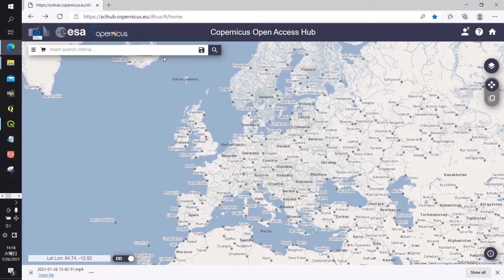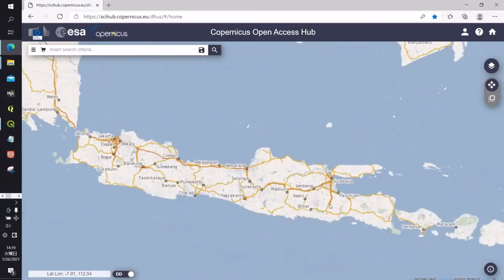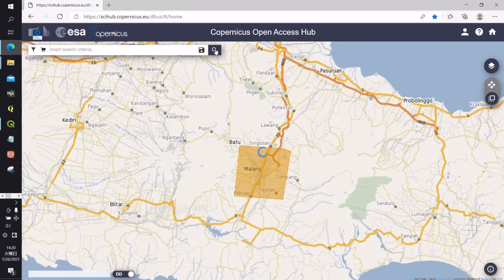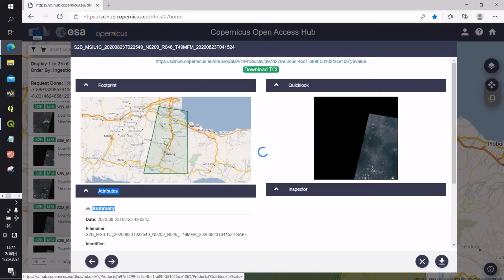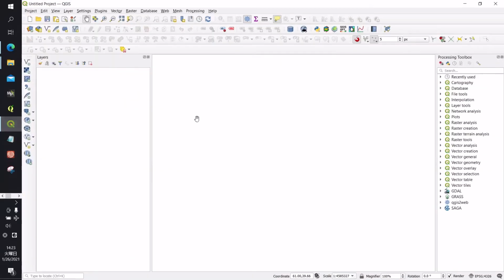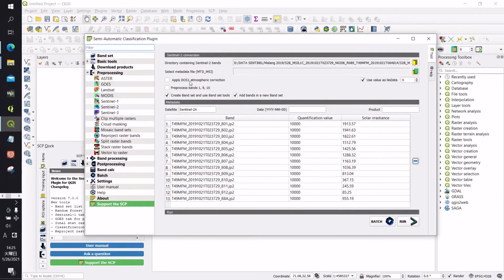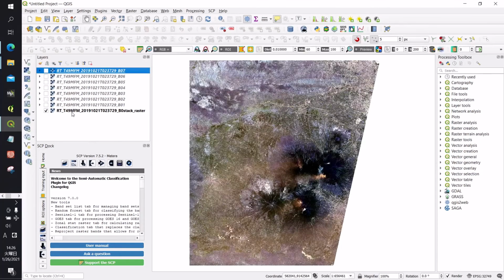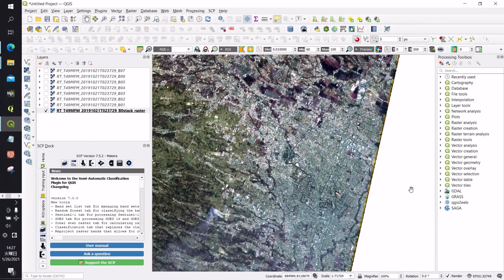Visualizing raster datasets in QGIS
On this video you will learn how to search satellite datasets of Sentinel-2 (optical data), download it, and open it in QGIS environment. In addition you will also learn how to install the plugin of QGIS, do atmospheric correction using semi-automatic classification plugin, and modify the RGB false colour combination.